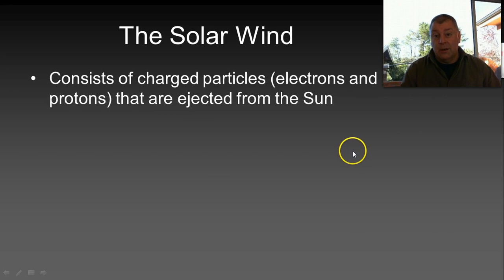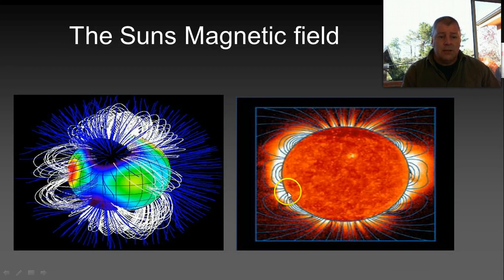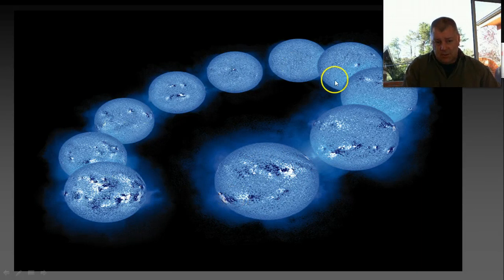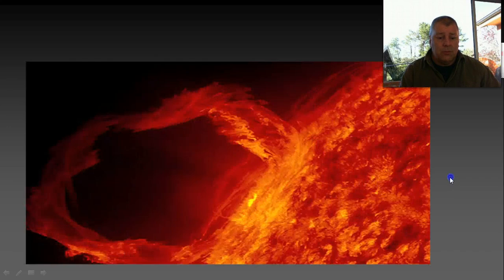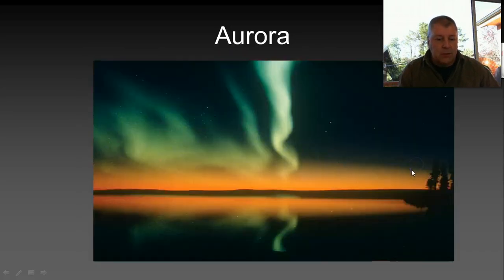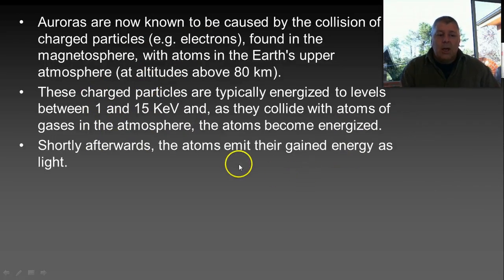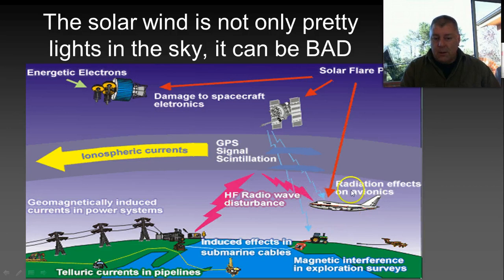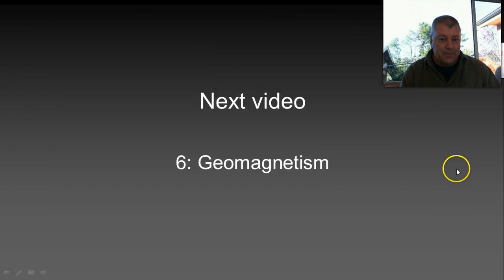Physics 5 5 Magnetic Fields